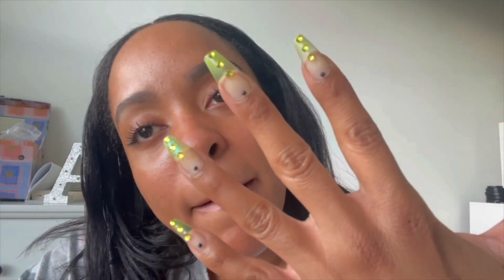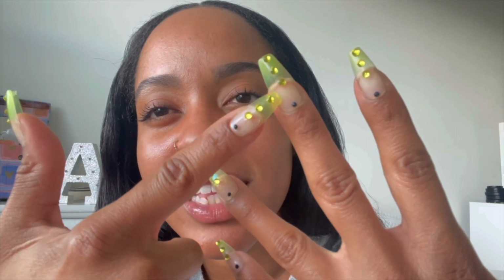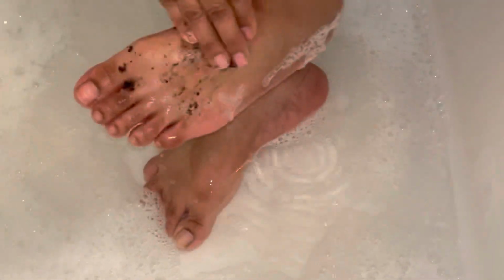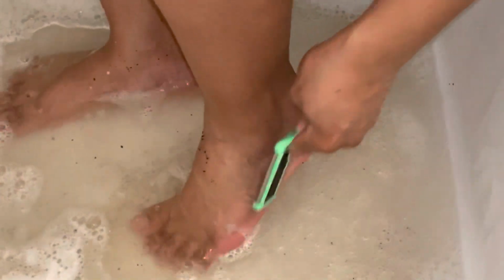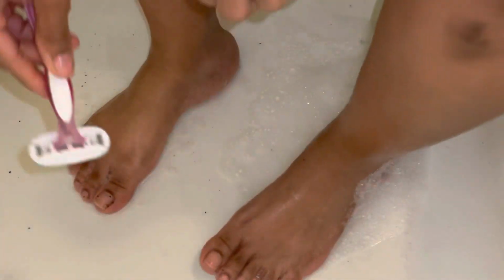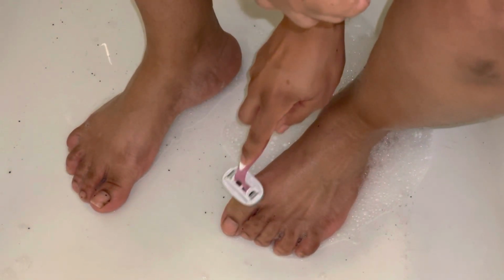DIY PEDICURE! Press On Toe-Nails by @imPRESSBeautyOfficial NO GLUE! A MUST HAVE!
Girl if you thought Press On Nails was a serious life hack! Then, today we’re adding Press On TOE-Nails to the list ✨ I’m shook 😱

Impress Nail Adhesive tabs are so magical!
They already have them on there for you and they stick like glue honey!

✨ I recorded this video back in the first week of April. I just took them off in the middle of May.

Trust me, you’ll want to get these
I’m never painting my toes again. lol

I hope you love this video

I’m signing off

Peace ✌🏽Love 💕 & Press On those 💅🏽
~ xoxo that nail girl